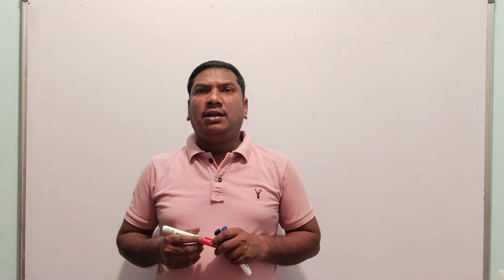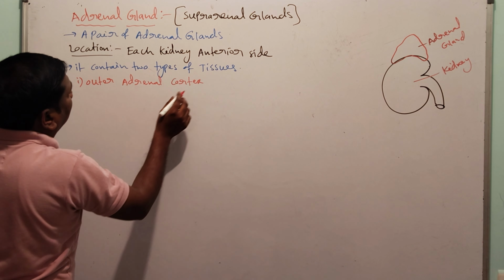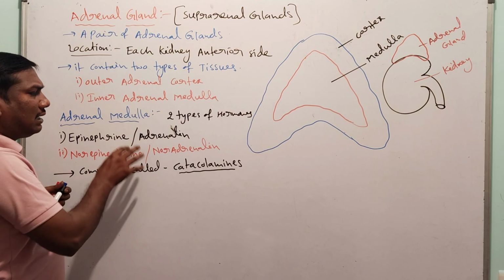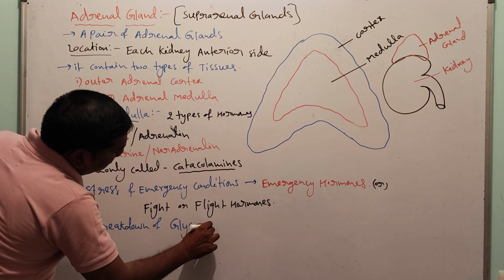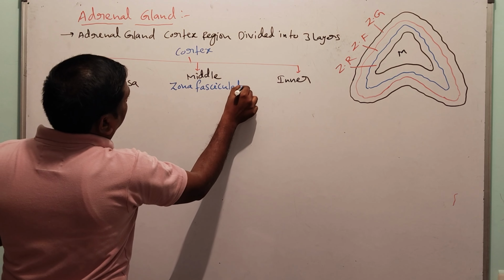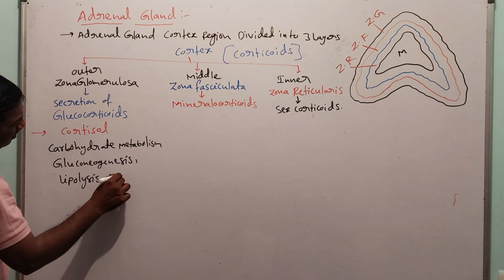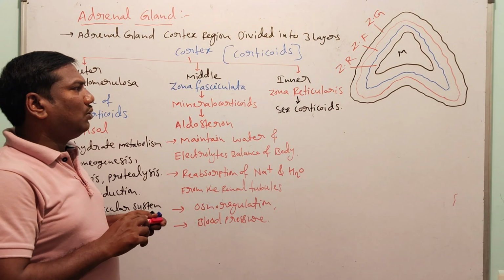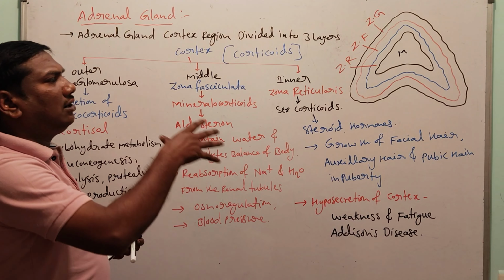Chemical Coordination & integration | adrenal gland | for NEET , EAPCET & State board Exams